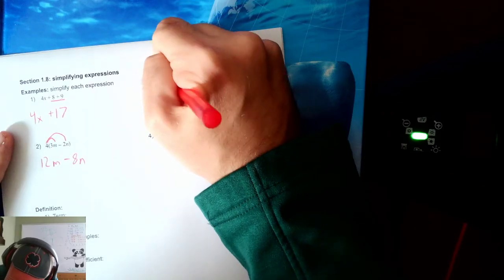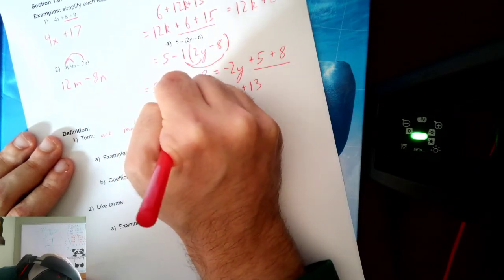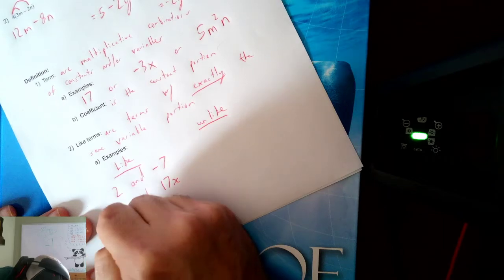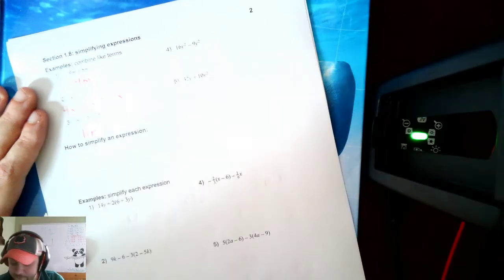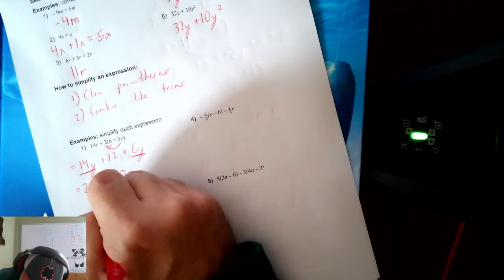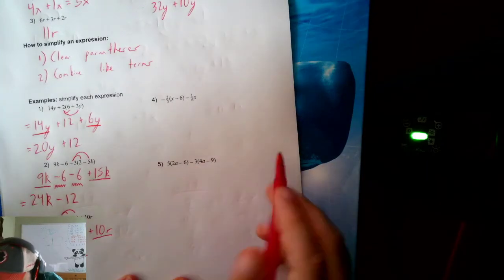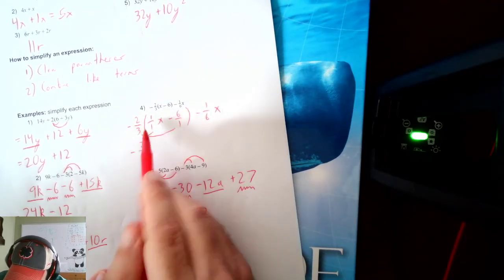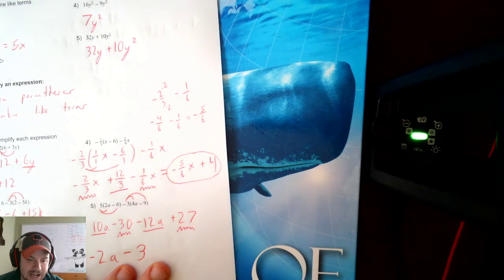Section 1.8 MAT100